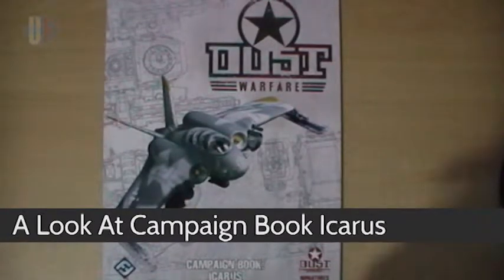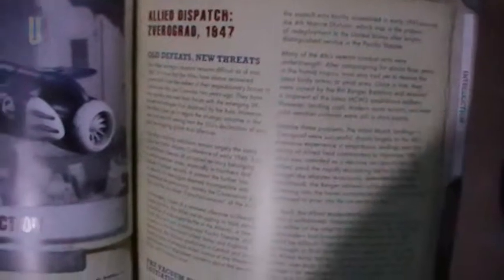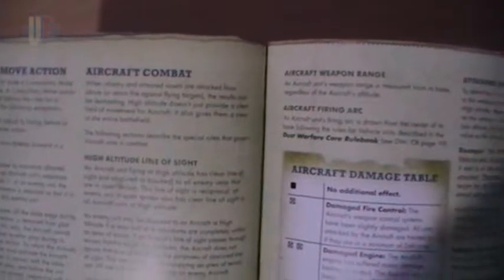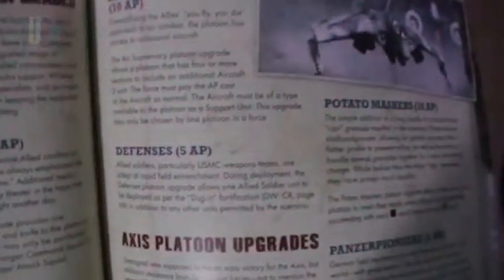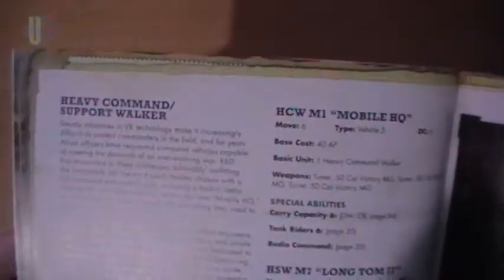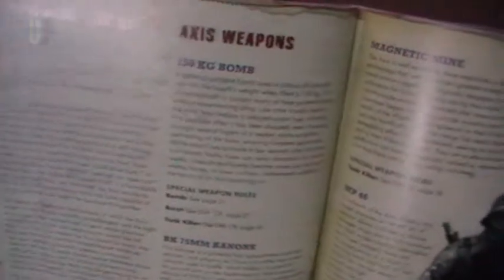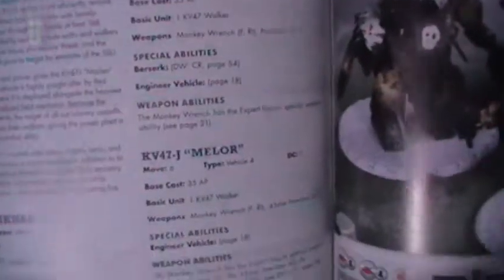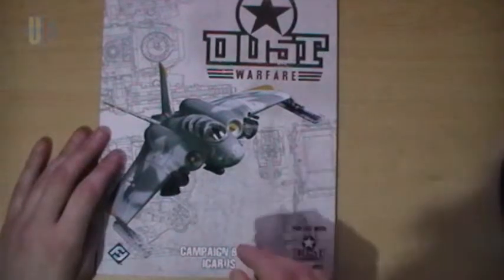A Look At Campaign Book Icarus - Dust Warfare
Alex has a flick through Campaign Book Icarus, the first new campaign book of 2013 for Dust Warfare.

Unit Forward is a website dedicated to Dust Warfare. It's mostly known for providing Dust Warfare news 5 days a week, but you'll also find the occasional article there as well.

All feedback is welcome! You can email hello (at) unitforward.com, send a message through YouTube, or just comment on this video.